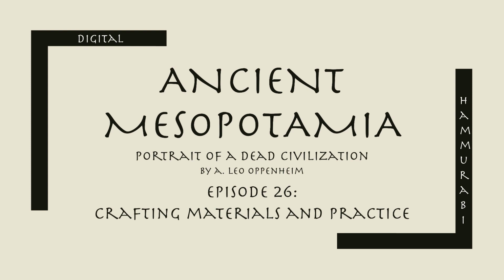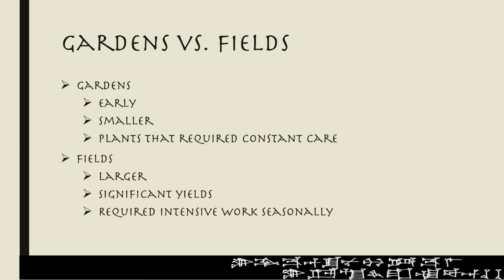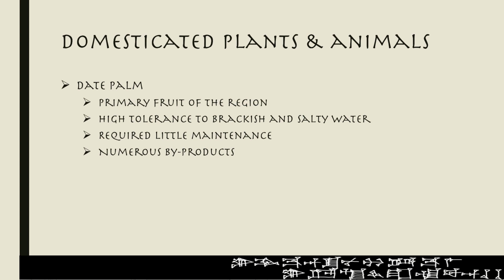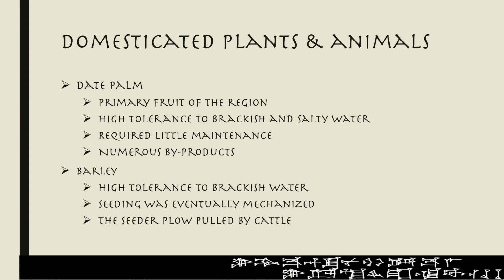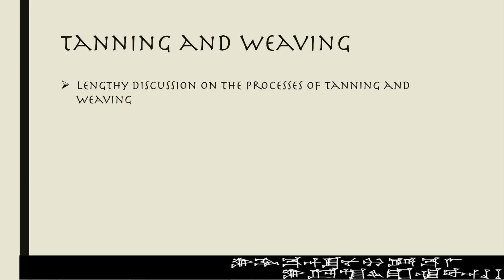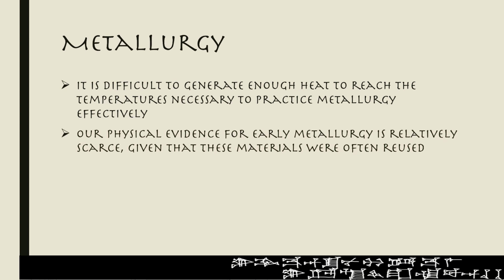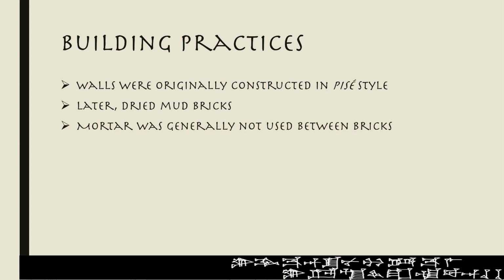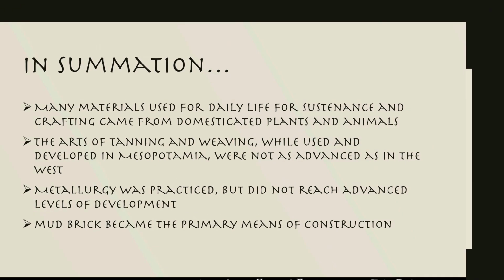Craft and Production - Ancient Mesopotamia: Portrait of a Dead Civilization, E26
Craft and production may not sound terribly interesting, but it's what keeps the economy and society running - without people creating things to use and sell there would be no trade! Dr. Josh takes a brief look at common crafts and methods of production used in Mesopotamia.

This series is based on the entertaining and engaging book, 'Ancient Mesopotamia: Portrait of a Dead Civilization'. Published in 1964, this book by A. Leo Oppenheim is a standard introductory work in the field of Assyriology, and is an excellent read for the non-specialist.